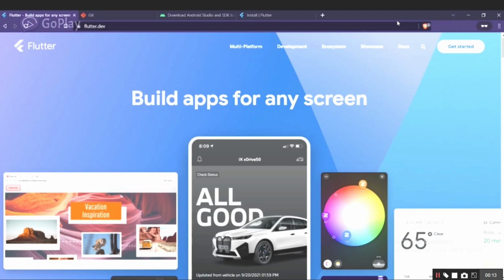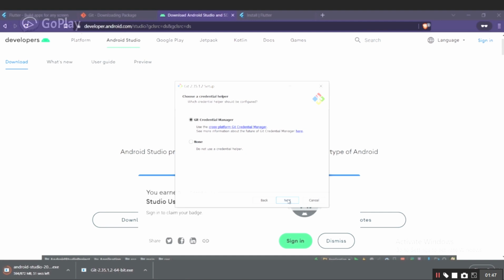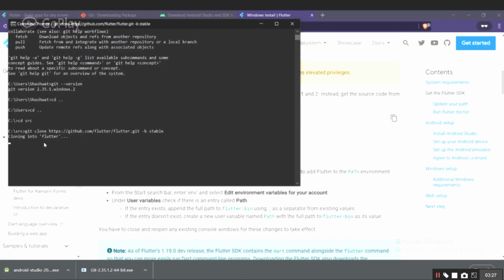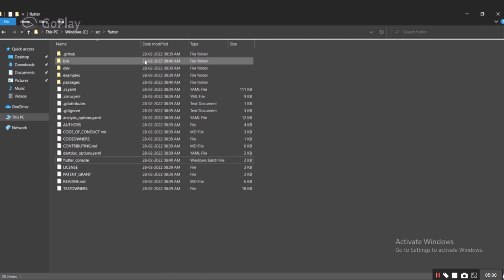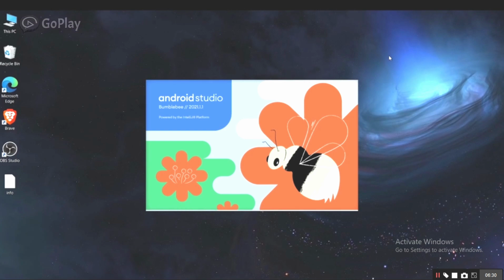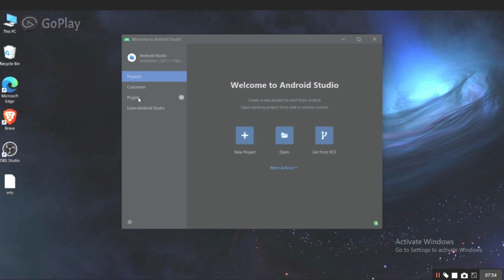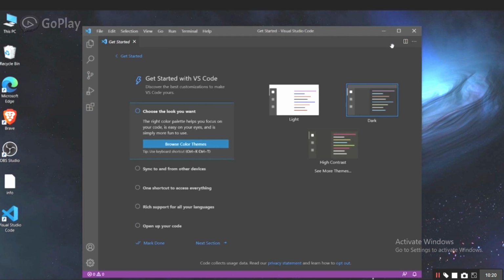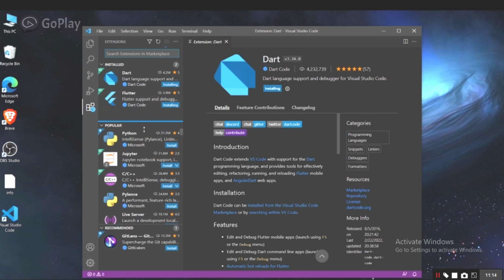Installation of Windows of Flutter | Mobile & Desktop app development | Step-1 | Software Solution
Please describe your opinions Great VS bad in our video comments.